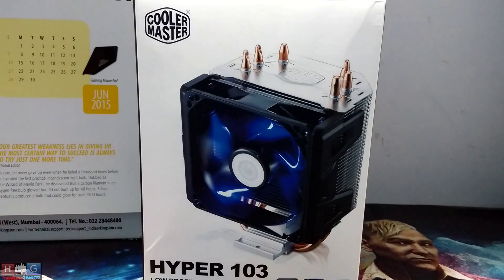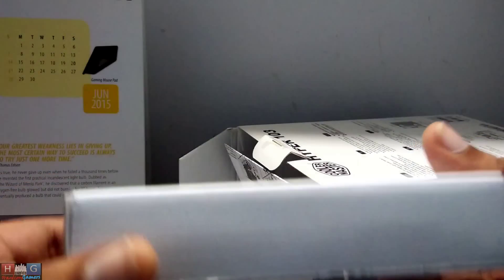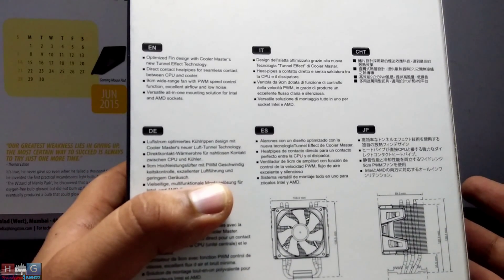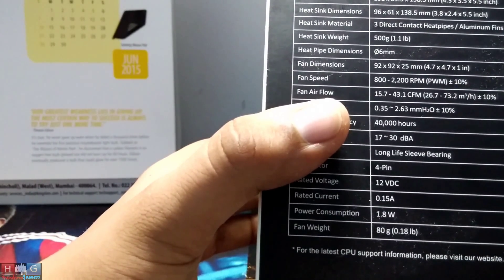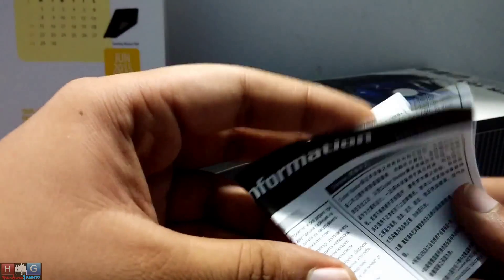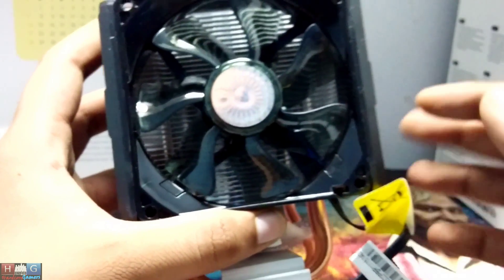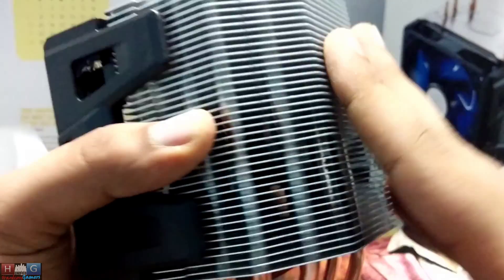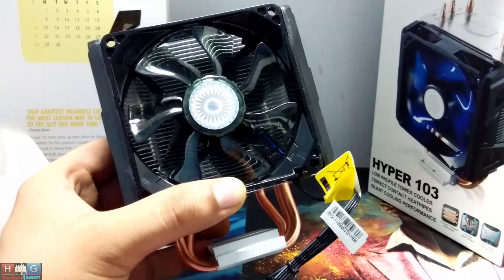Cooler Master Hyper 103 | Overview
About The Device :

The Cooler Master Hyper 103 is an affordable mainstream Heatsink delivering great cooling performance on all modern platforms thanks to the special fin design with Cooler Master exclusive X-Vent and Air-Guide technology that optimize air flow toward heatpipes. The Hyper 103’s 92mm PWM fan features a wide fan speed range and can be fine tuned for maximum airflow and cooling performance or silent operation. The low profile tower heatsink is a great match for small form factor system.